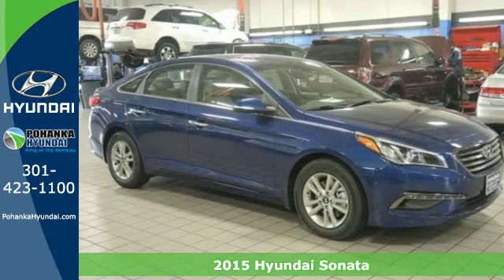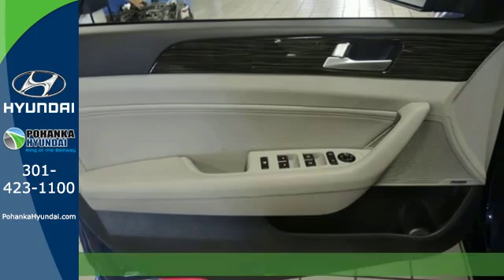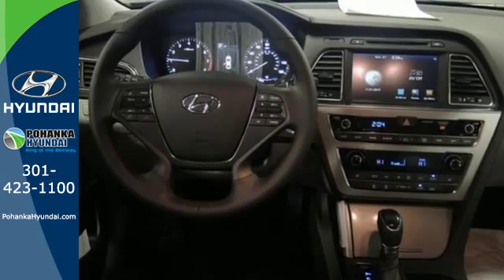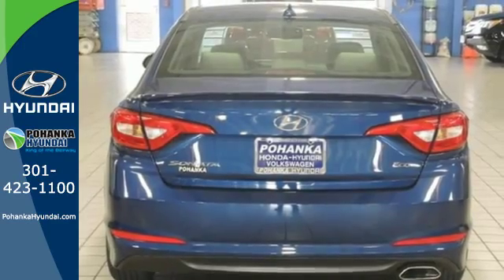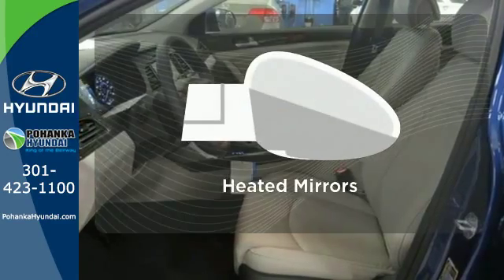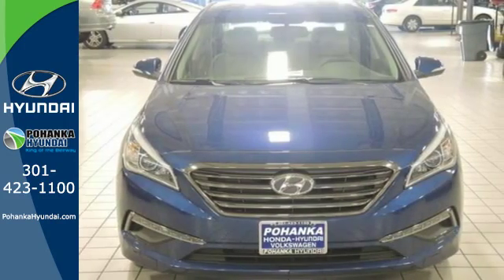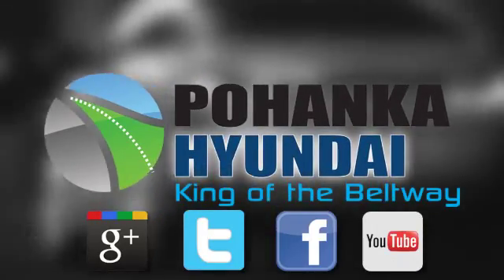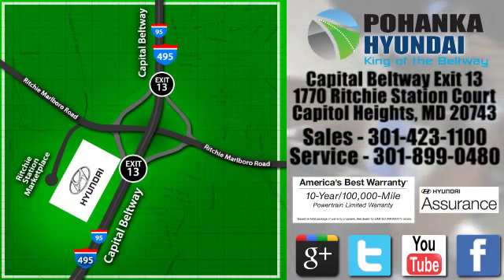2015 Hyundai Sonata Capitol Heights MD Washington-DC, MD FFH097340 - SOLD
Year: 2015
Make: Hyundai
Model: Sonata
Trim: ECO
Engine: 4-Cylinder
Transmission: 7-Speed
Color: Blue
Stock #: FFH097340
VIN: 5NPE24AA9FH097340

Address:
1770 Ritchie Station Court